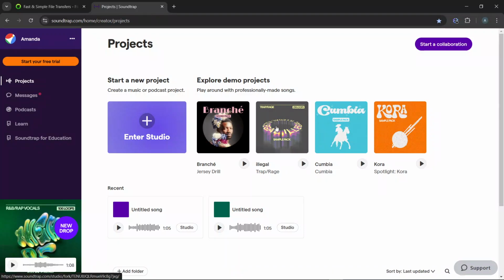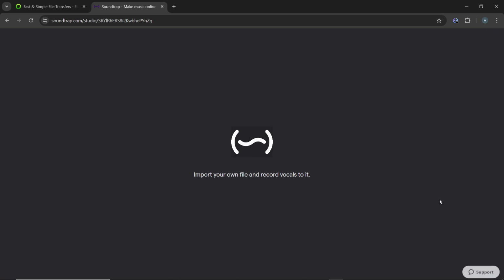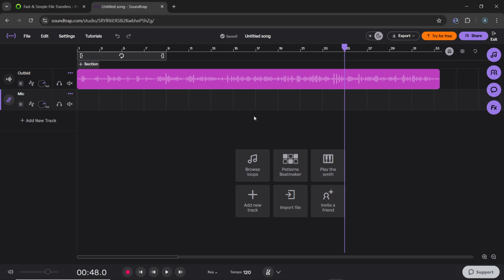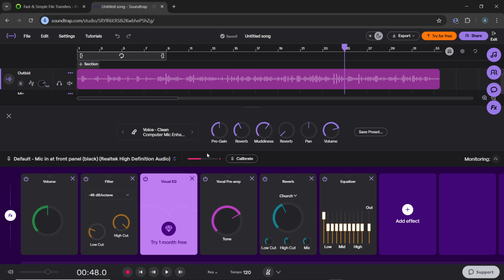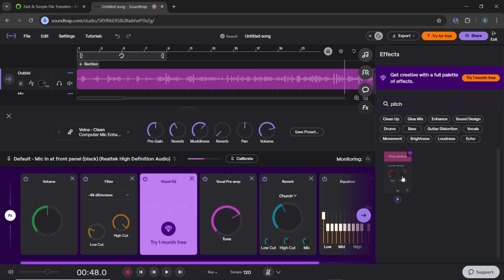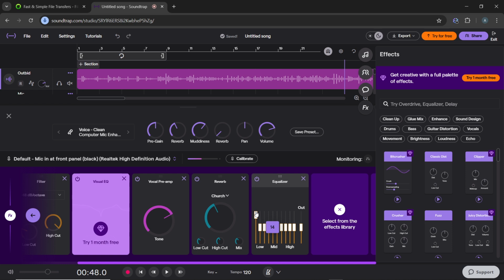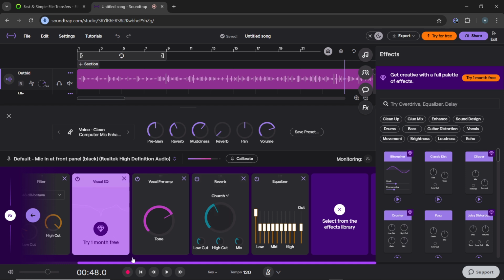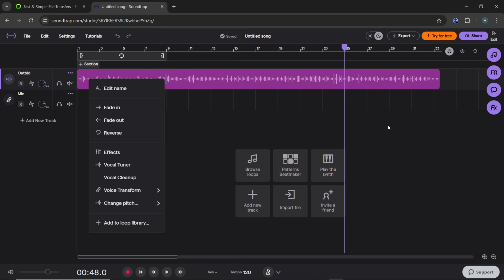How To Make Your Voice Deeper On Soundtrap (Easiest Way)​​​​​​​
In this video I will show you How To Make Your Voice Deeper On Soundtrap. It would be good if you watch the video until the end so that you don't miss important steps.